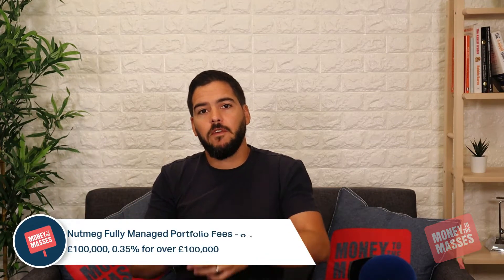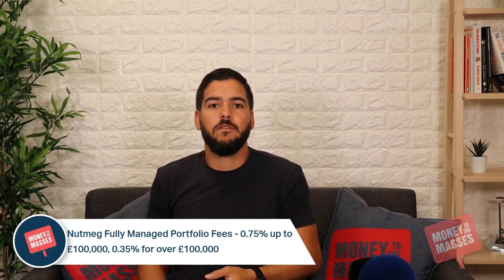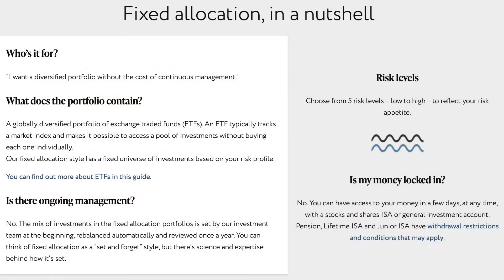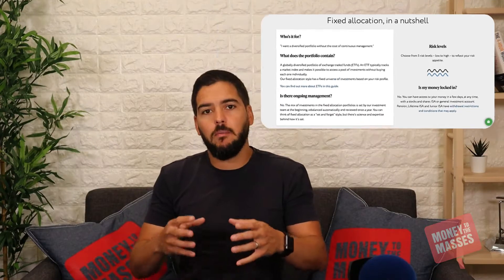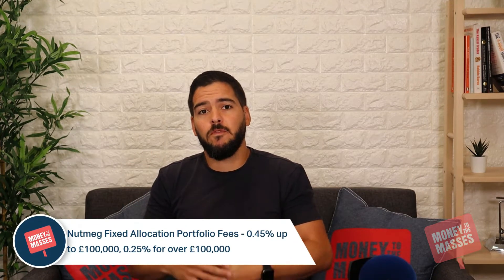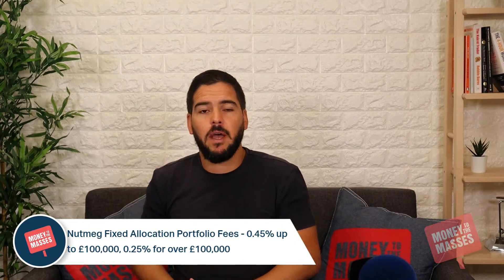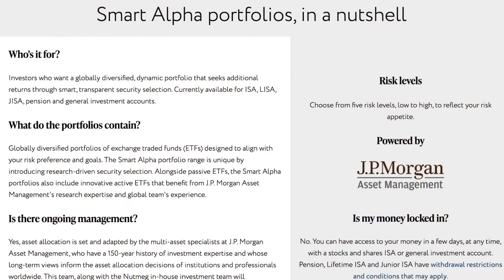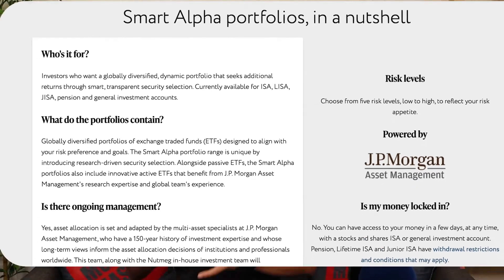Nutmeg Review - 2022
In this independent Nutmeg review, I explain how Nutmeg works, the products you can choose to invest in and how much it costs.

00:00 - What is Nutmeg?
00:21 - What can you invest in with Nutmeg?
00:38 - What are Nutmeg's fees?
01:04 - How do Nutmeg's fixed allocation portfolios work?
01:30 - How do Nutmeg's smart alpha portfolios work?
01:50 - How does Nutmeg's low-cost planning and advice service work?
02:34 - DHow is Nutmeg rated on Trustpilot?